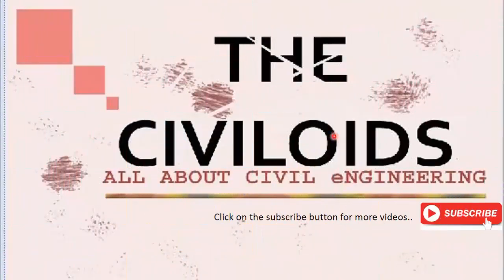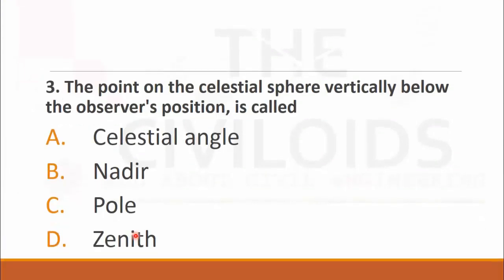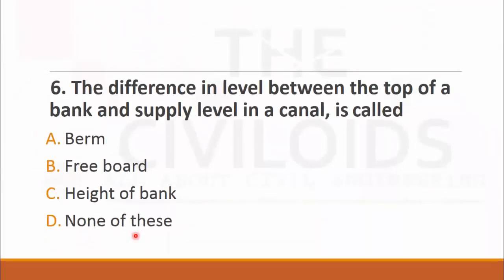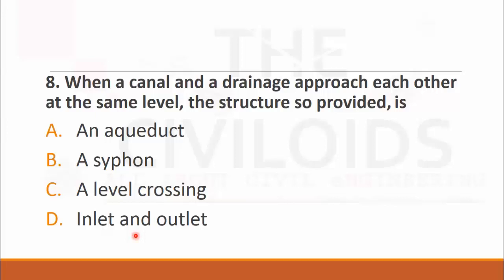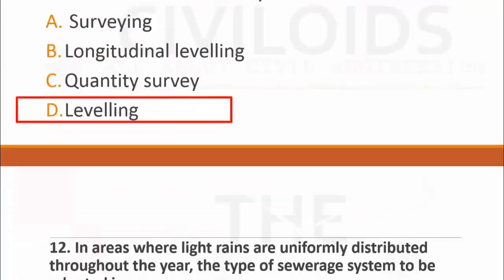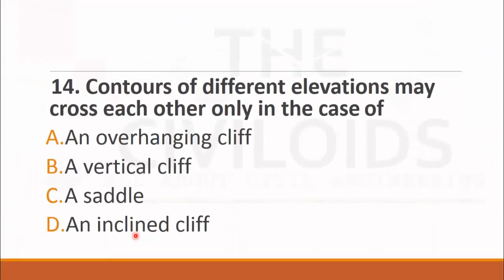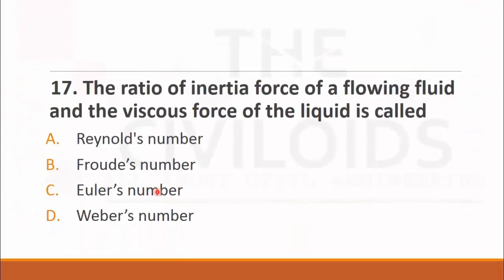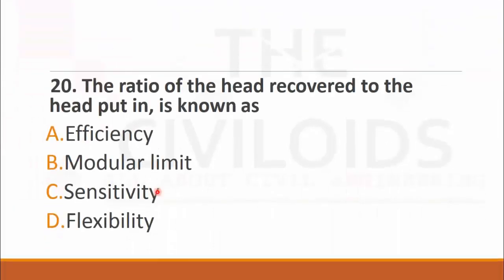Civil Engineering MCQs 2019 | Civil Engineering mcqs (part 5)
Fresh video for 2019 civil engineering tests
important for upcoming civil engineering tests
In this video lecture 20 important MCQS of civil engineering, collected from different sources are solved and explained in detail. These Mcqs are equally important for all types of civil engineering tests like test for SDO, assistant director, junior engineer civil, sub-engineer etc.